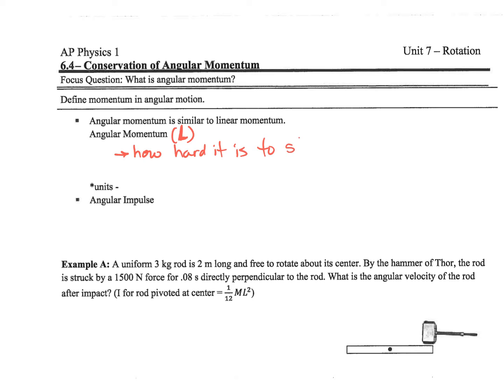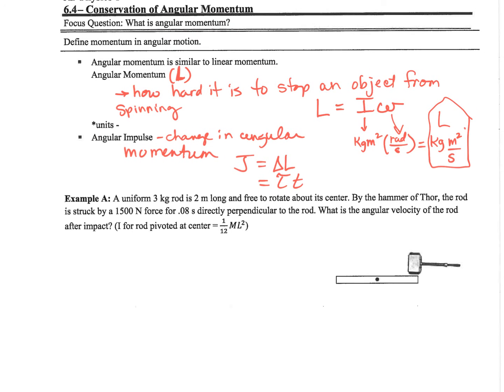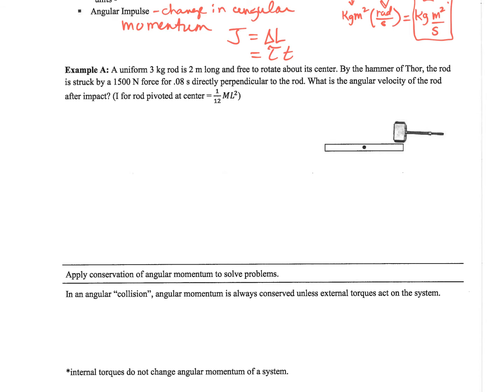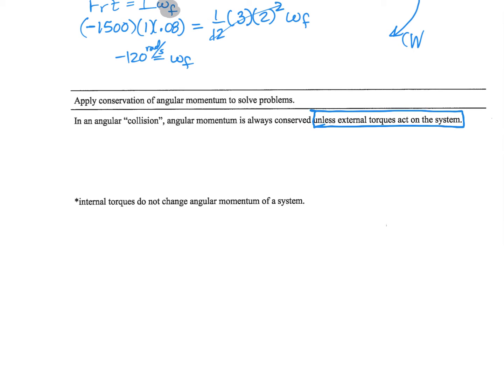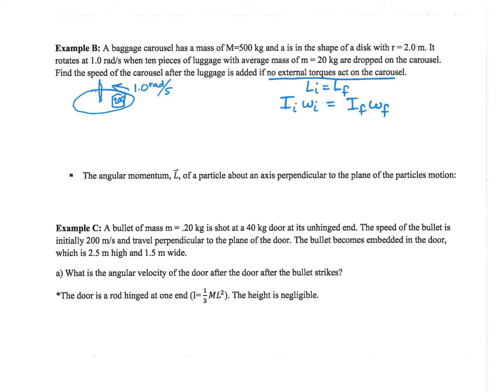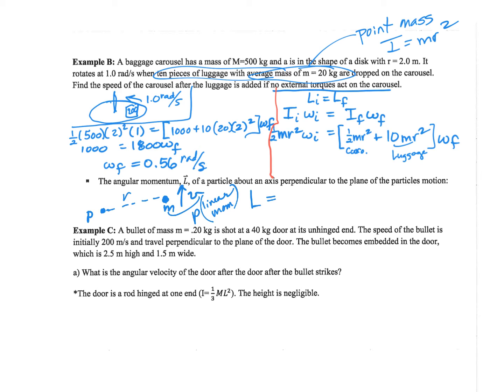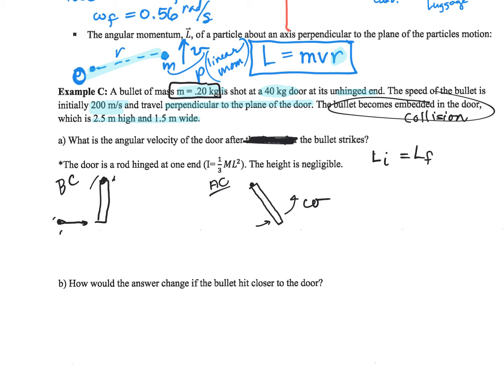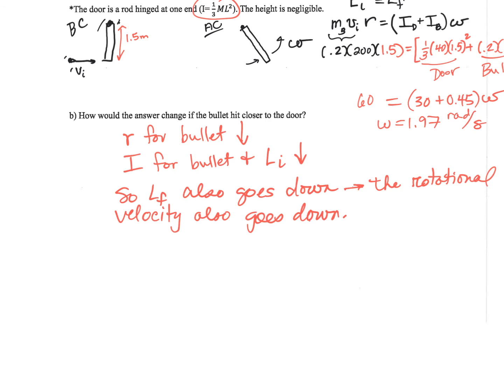app1 rotation notes 6-4.mp4